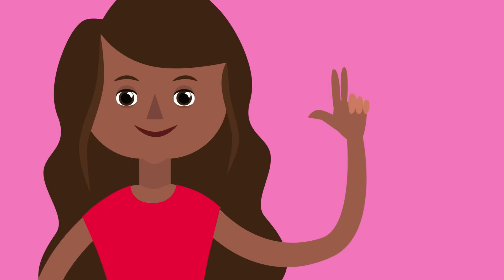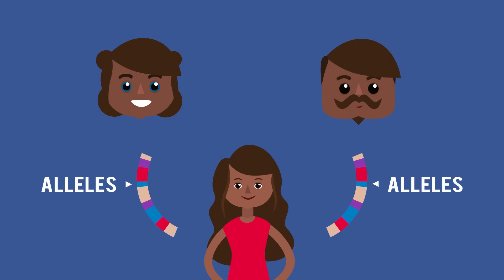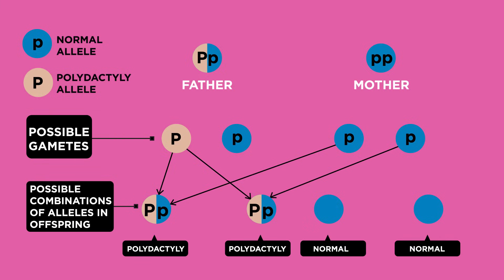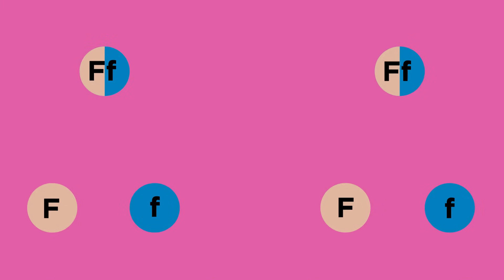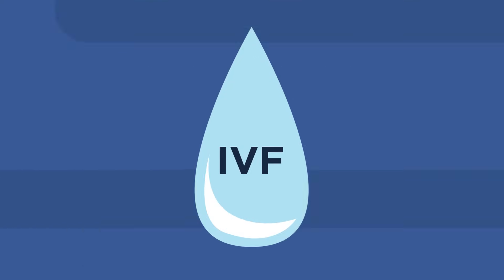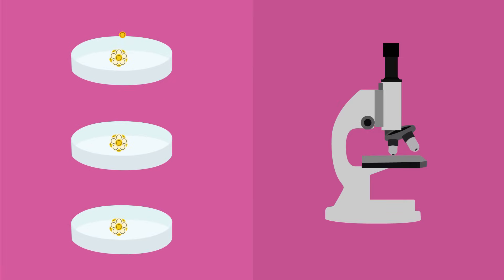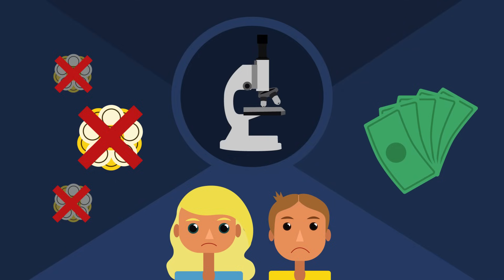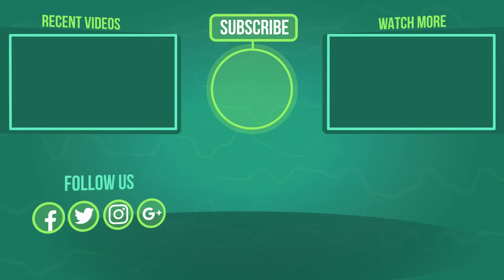Inherited Genetic Disorders | Genetics | Biology | FuseSchool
This girl has six fingers on her left hand. She has a condition called polydactyly, which causes extra fingers or toes. Her father and grandmother as well as some of her cousins also have the condition. This should give you a clue about how she came to have it... any ideas? Well, polydactyly is an example of a genetic disorder - it is inherited. You inherit genes from your parents, and you have two copies of each gene - one from your mother and one from your father. Genes come in different forms, called alleles. Alleles may be recessive or dominant.

So going back to Polydactyly… Polydactyly is caused by a dominant allele, shown as a capital P. You only have to have one copy of this allele to have the condition. So in an example the father has a copy of this allele, but the mother does not… Offspring with one dominant allele big P, and one recessive allele little p will also have the condition. Whereas these offspring won’t have the condition. Can you see what their genotype must be...? Little p, little p - so two copies of the recessive allele.

Another example of an inherited disorder is cystic fibrosis. If you want to discover more about cystic fibrosis, and how it affects the body then watch this video [insert link to ‘cystic fibrosis’ video].

Cystic fibrosis is inherited in a different way to polydactyly. Take a look at this genetic diagram and see if you can figure out how it is different.

To have cystic fibrosis, you have to inherit two recessive alleles. The parents in the diagram are both carriers of the recessive allele, little f. They do not have the disorder themselves but they could both pass the recessive allele to their children.

Quite often, people do not know they are carriers of cystic fibrosis until they have a child with the disorder. This can be very upsetting, as it is a serious condition.

Parents are able to make sure they do not have another child with the disorder using embryo screening.

Let’s finish off with a little discussion about what embryo screening is.

Embryo screening can be used to ensure embryo’s do not suffer from inherited genetic disorders.

To do this, the parents would use in-vitro fertilisation, which is also known as IVF.

IVF is where eggs and sperm are mixed in a dish in a lab outside of the body. Each fertilised egg would be left to grow until it reached a few cells big, and then one cell from each embryo is removed and its genes tested to see if it has the genetic disorder. Only unaffected embryos - a maximum of two - would be placed back into the mother’s uterus to grow and hopefully develop into a healthy baby.

There are many issues surrounding embryo screening. One ethical issue is that the unused embryos, potential lives, are destroyed. Also, there are social concerns - IVF is not always successful and this can be upsetting for the parents and their family. Finally there are also economic issues because IVF is an expensive process.

So there we have a few examples of inherited genetic disorders. These are inherited from your parents, resulting from certain alleles your parents have been carriers of.

Sometimes genetic disorders are caused by dominant alleles - like polydactyly so it can be inherited from one parent - and others are caused by recessive alleles - like cystic fibrosis - so both parents need to carry the allele.

CREDITS
Animation & Design: Chloe Fyvie Adams
Narration: Dale Bennet
Script: Gemma Young